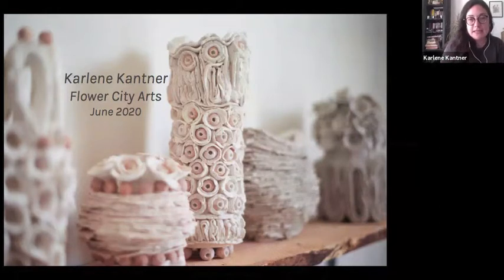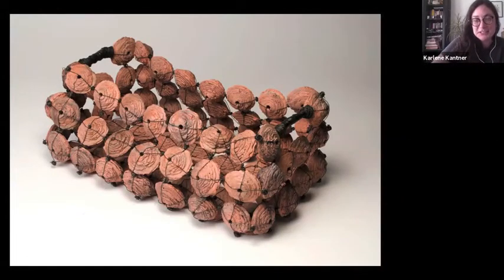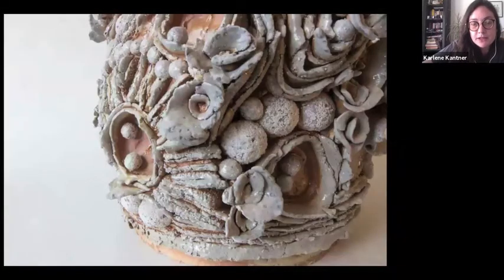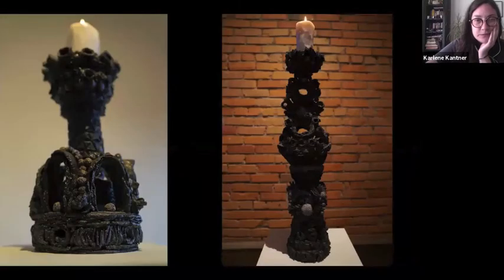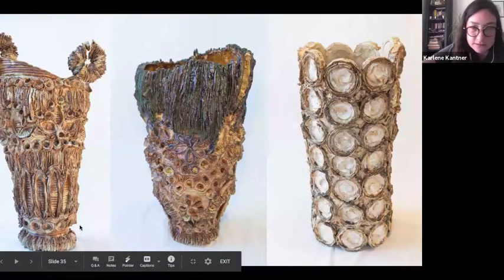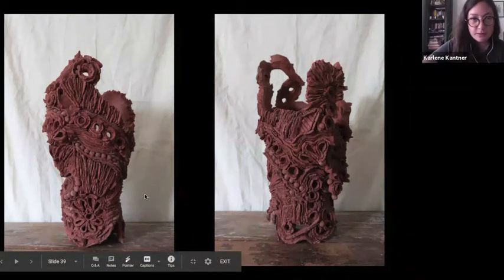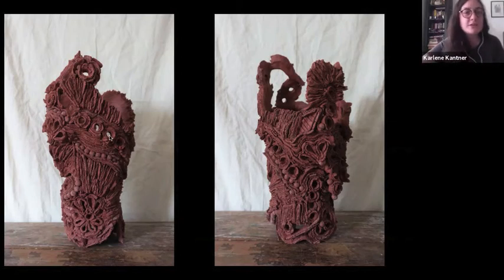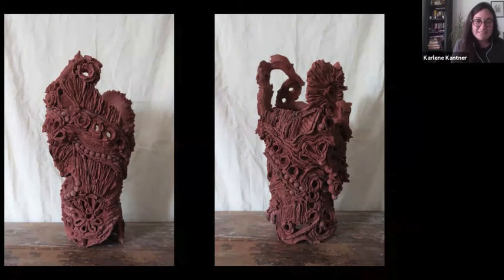Artist Talk Series: Karlene Kantner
Karlene is a ceramic artist and educator from Montana. Her work celebrates the learning process inherent in the relationship of the self and the natural world. She holds a BFA in Ceramics from the University of Montana where she was also the recipient of the Community Arts and Achievement Award presented by the Mortar Board Honor Society. While the Director of Youth Art Programming at the Zootown Arts and Community Center, Karlene also held an internship at The Clay Studio of Missoula. There, Karlene cultivated a friendship with the wood-firing community and was dedicated to extensive community outreach. Her work has shown in both solo and collaborative exhibitions and is in the permanent collection of the Montana Museum of Art and Culture. She is currently an Artist in Residence and community instructor at the Flower City Art Center in Rochester, New York.

Photo: Planter, 2019. Ceramic art by Karlene Kantner